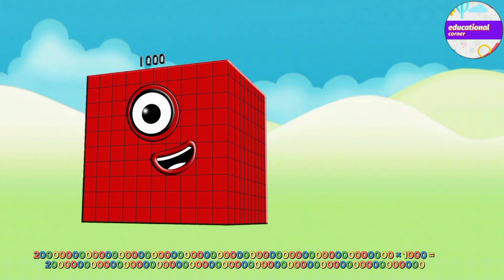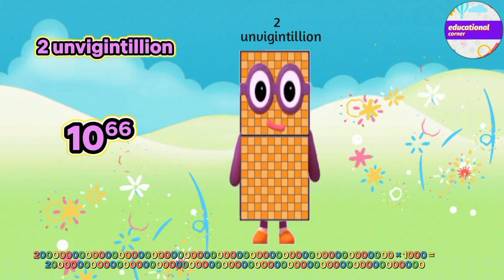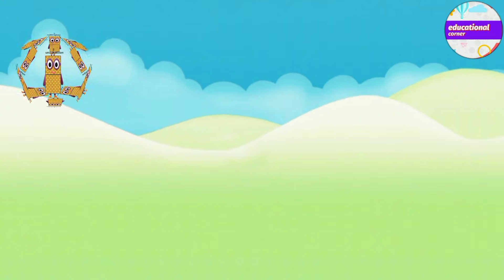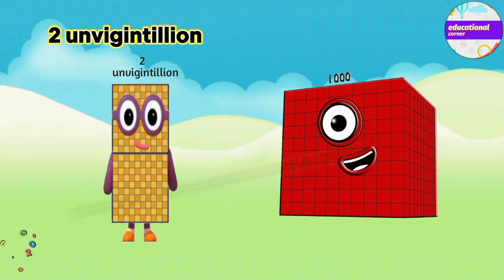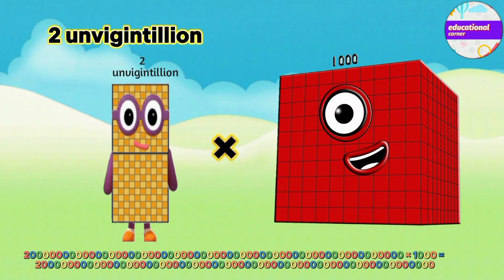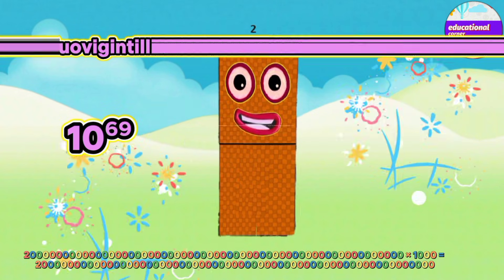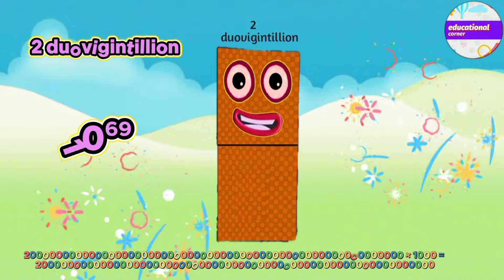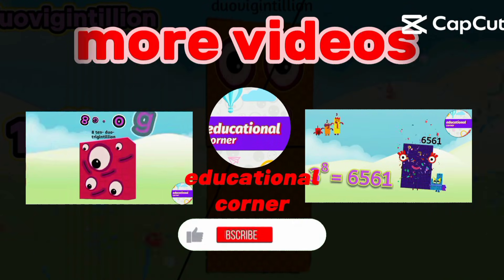MULTIPLICATION OF MATHBLOCKS BIG NUMBERS | MULTIPLYING GIANT NUMBERS @Educationalcorner110 pt.3